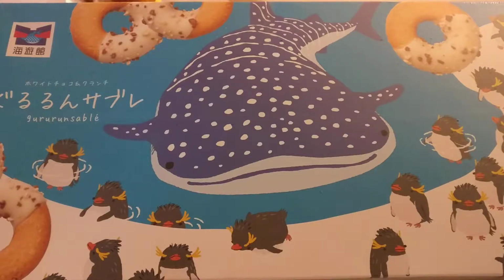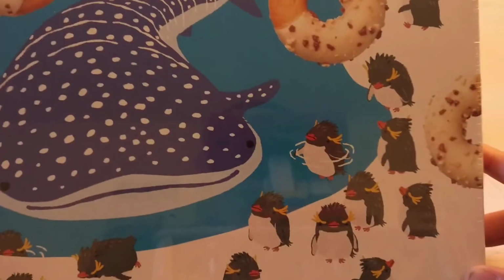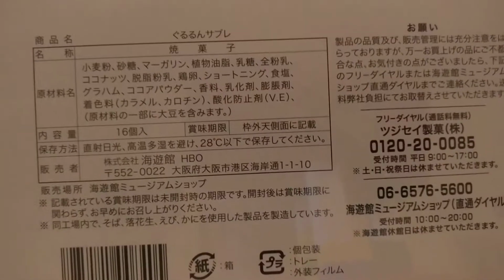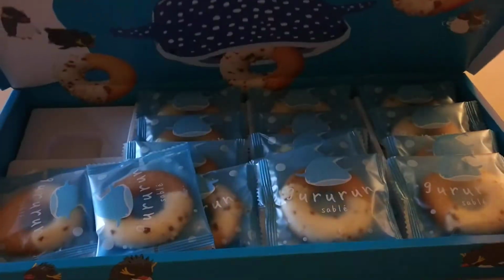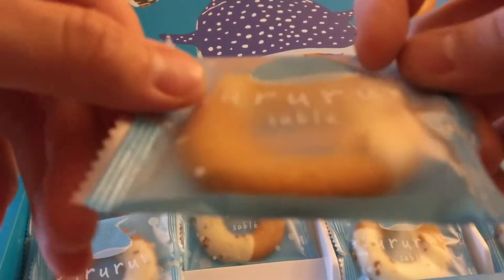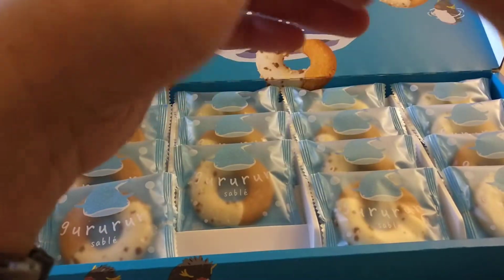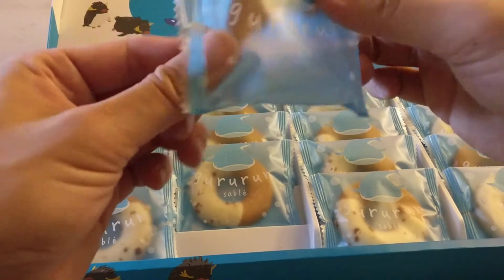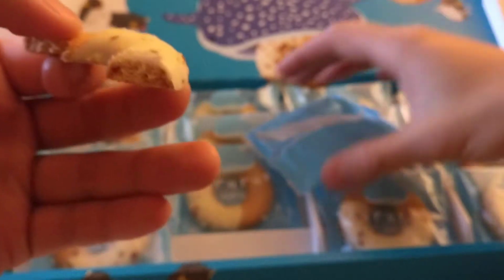Japan Whale Shark Cookie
These cookie were purchased in the souvenir shop in a Japan aquamarine.

Link to where to Purchase

►Nexo, free cryptocurrency, when you sign up. and Deposit $100.00 you get $25 free, & great place to get 5%+ interest  On USD or Crypto.  I recommend this. Which I use right now.

► Coinbase. When you sign up get $10.